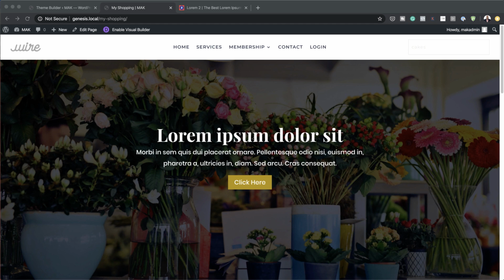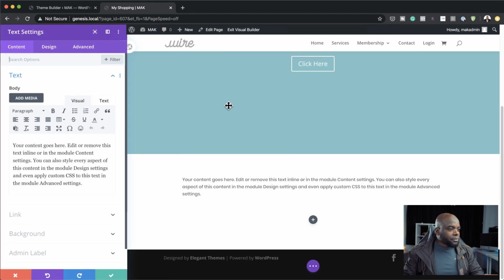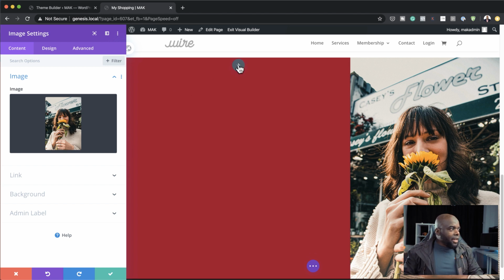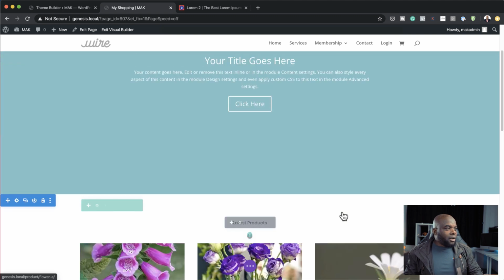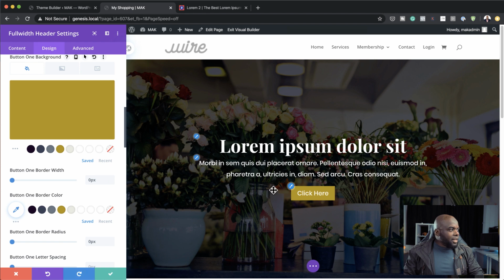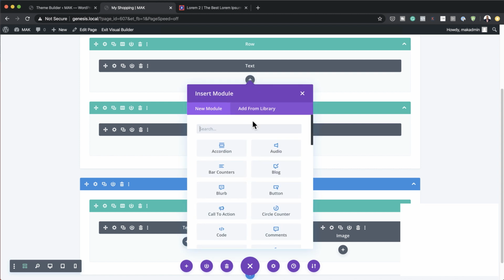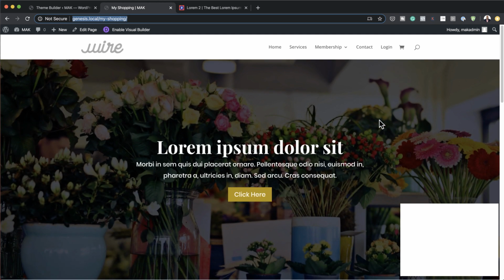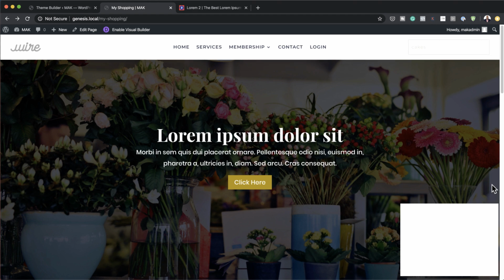WooCommerce | WooCommerce Shop Page Design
Divi WooCommerce

In this WooCommerce tutorial, I show you how to use Divi WooCommerce to design a WooCommerce shop page using Divi.